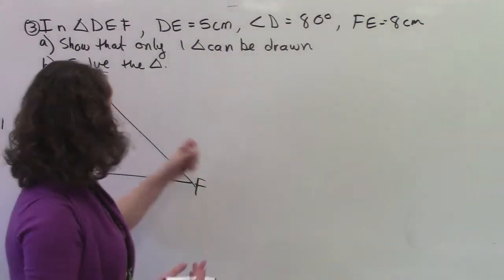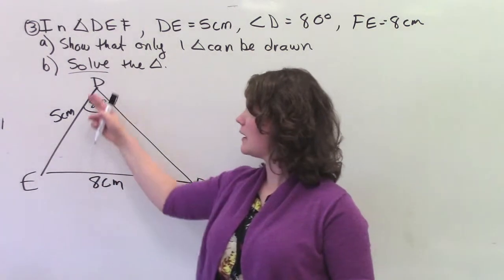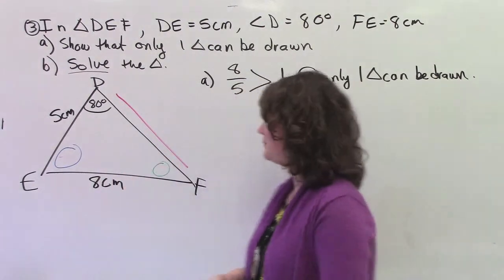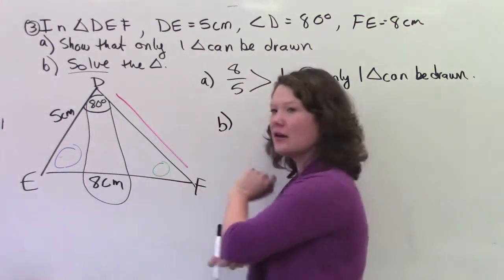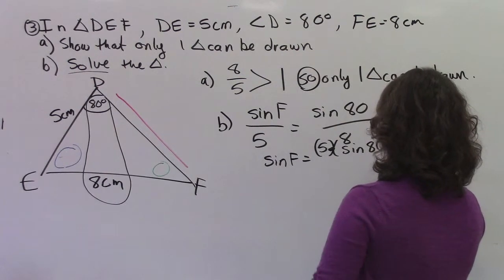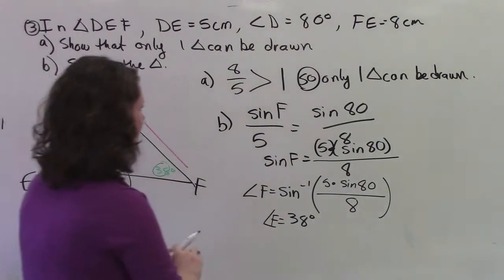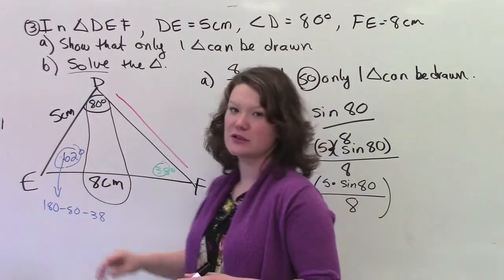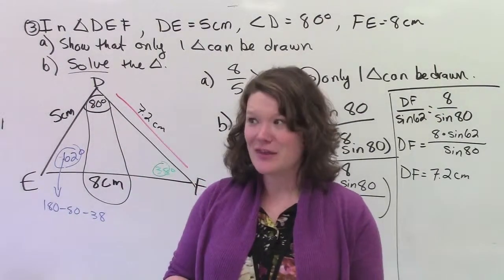6 4 example 3